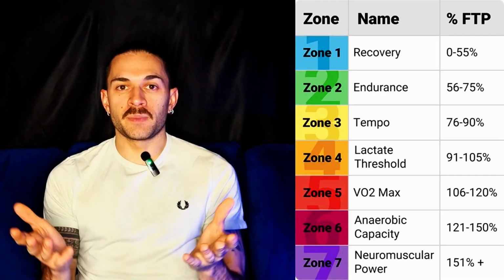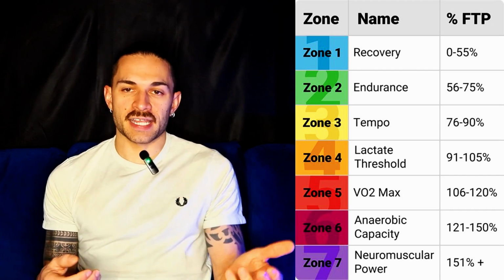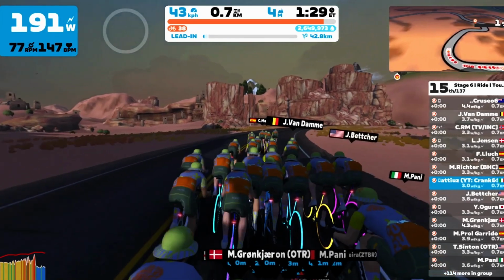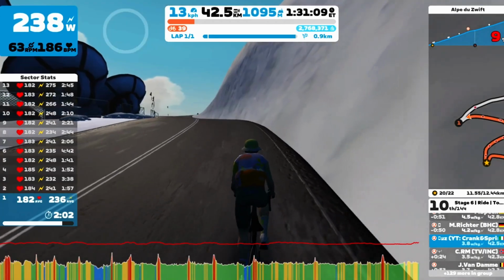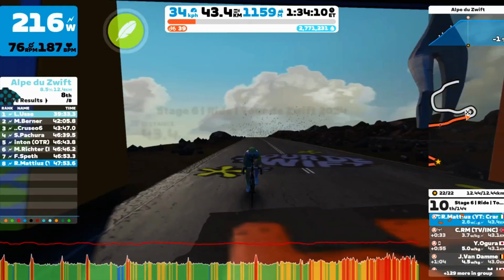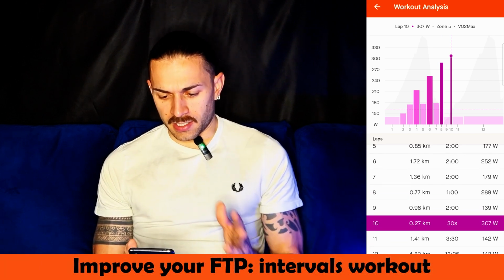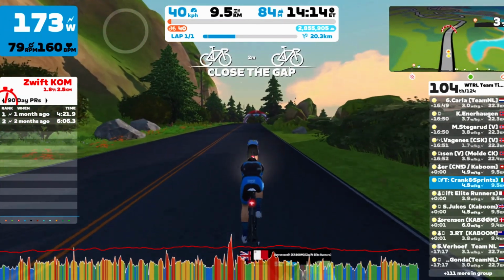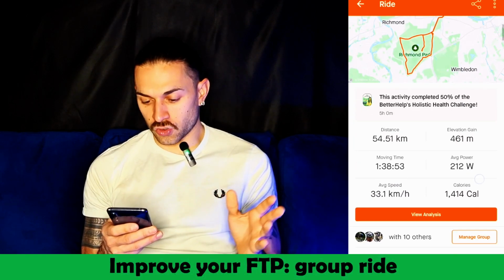EP.5 - 4 WAYS to IMPROVE your FTP: HOW I went FROM 3.2 W/KG to 4.3 W/KG⚡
4 Effective ways to improve your FTP! That helped me to go from 3.2 Watt per kg to 4.3 W/KG ⚡

00:00 Intro
00:25 What is FTP?
00:45 FTP Zones
00:57 4 Ways to Improve
01:06 Disclaimer
01:29 Monday GYM
01:36 Tuesday ZWIFT RACE
03:47 Wednesday INTERVALS
04:38 Thursday TTT
05:50 Friday INTERVALS (running)
06:07 Saturday IRL GROUP RIDE
07:08 Sunday INTERVALS
07:29 Did you Learne the 4 Ways?
08:27 See You Next Time

LE COL FREE PAIR OF GLOVES! on Your First Order with Code ''Rodrigo Mattiuz''